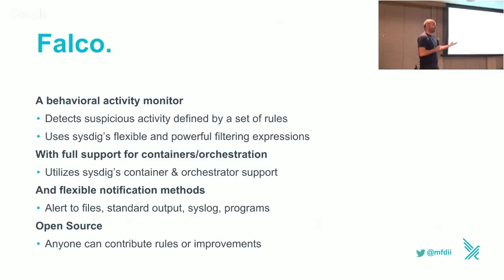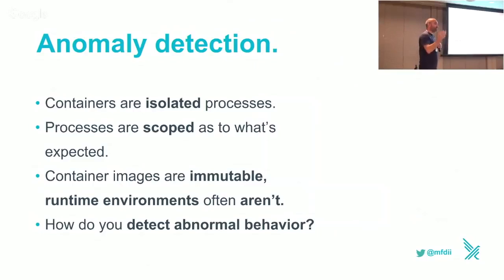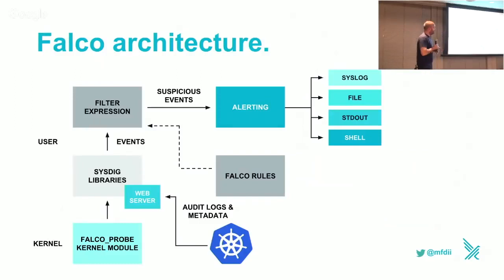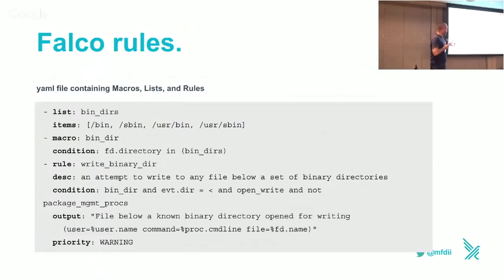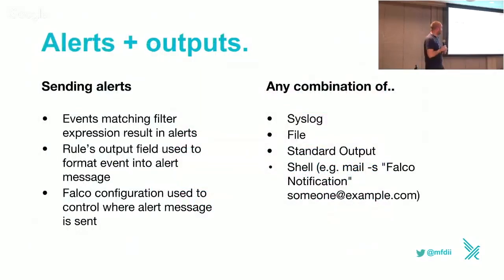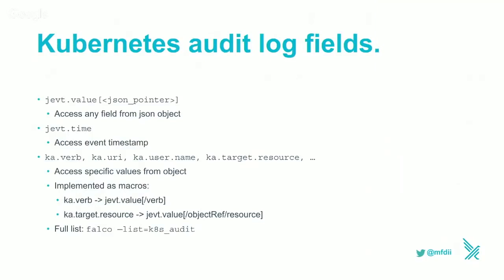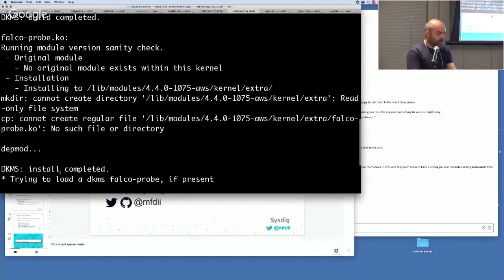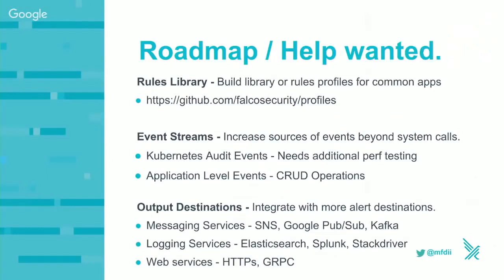Container Runtime Security with Falco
Michael Ducy, sysdig

Host intrusion detection (HID) has been around for some time. What if we rethought the problems HID solves in the context of Cloud Native platforms? What if we can detect abnormal behavior in the application, container runtime, & cluster environment as well? In this talk, we’ll present Falco, a CNCF Sandbox project for runtime security. We will show how Falco taps Linux system calls & the Kubernetes API to provide low level insight into application behavior, & how to write Falco rules to detect abnormal behavior. We’ll show how to collect & aggregate alerts using an EFK stack (Elasticsearch, Fluentd, Kibana). Finally we will show how Falco can trigger functions to stop abnormal behavior, & isolate the compromised Pod or Node for forensics. Attendees will leave with a better understanding of what problems runtime security solves, & how Falco can provide runtime security & incident response.